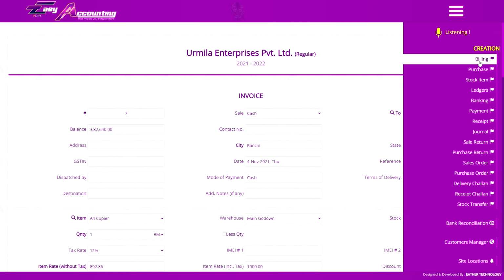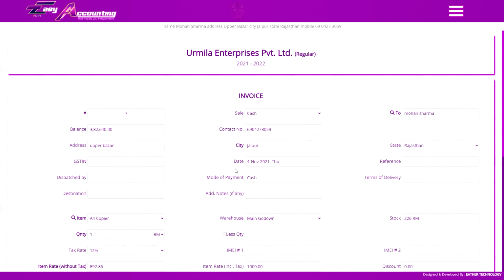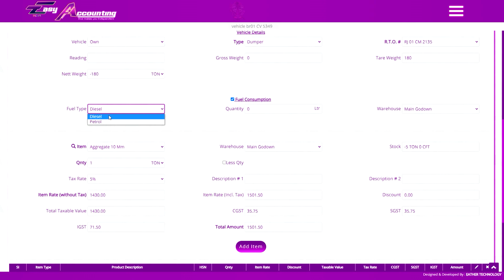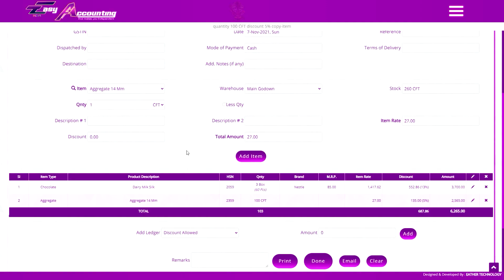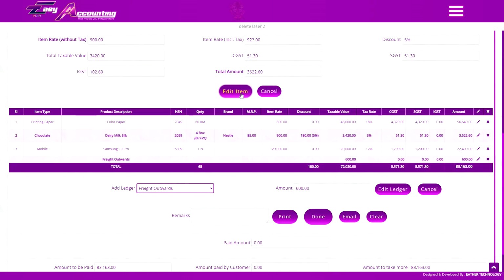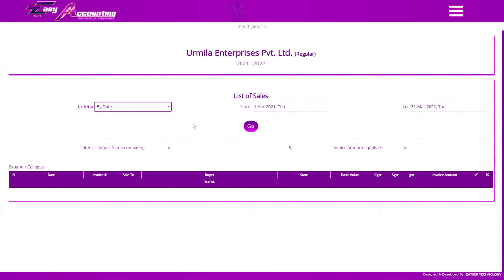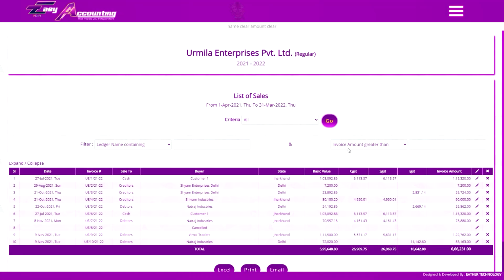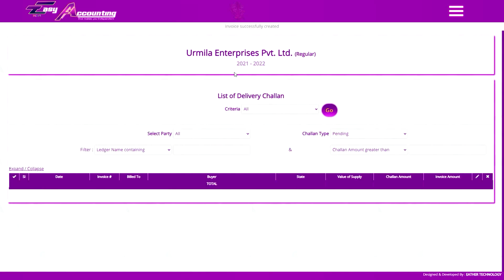EA CRUSHER MINING SOFTWARE | UNREGISTERED | Sale & Delivery Challans in Easy Accounting | English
Introduction
How to Create or Modify Sale Invoice and Delivery Challan or Delivery Note very easily using your Voice for Unregistered Dealer in Crusher Mining Software, Moreover, we will see how to automatically convert Delivery Challans to Sale Invoice, Display Sale or Delivery Note and so on……

1. Sale Invoice & Delivery Challans | UNREGISTERED | CRUSHER MINING SOFTWARE - हिंदी
https

Chapters :
00:00 - Intro of Easy Accounting
00:31 - Sale Invoice & Delivery Challans